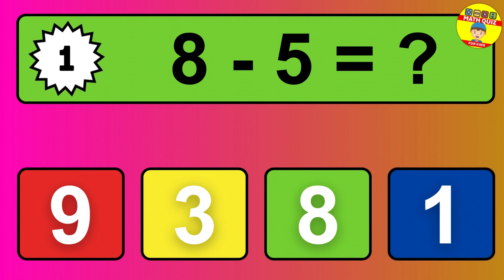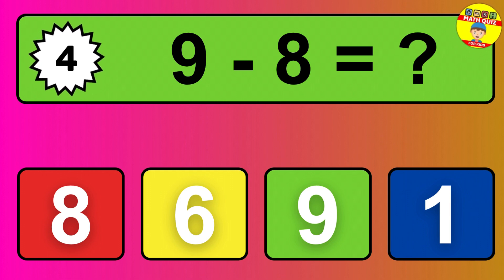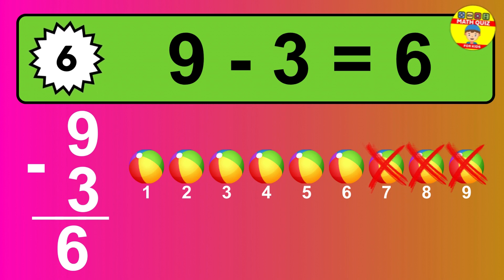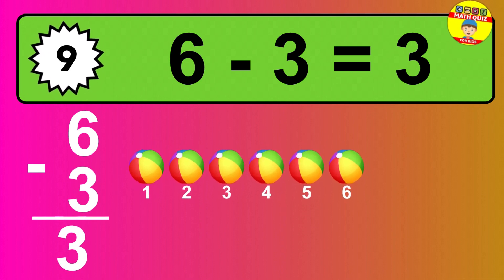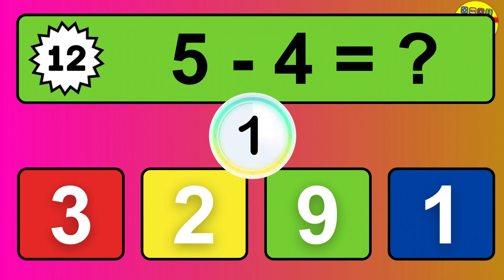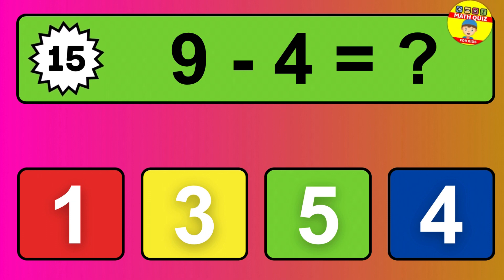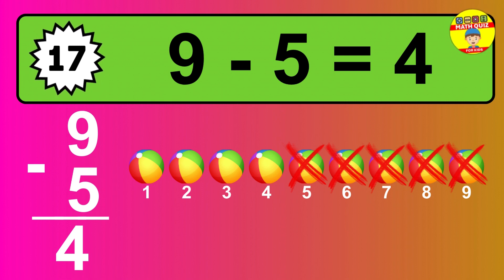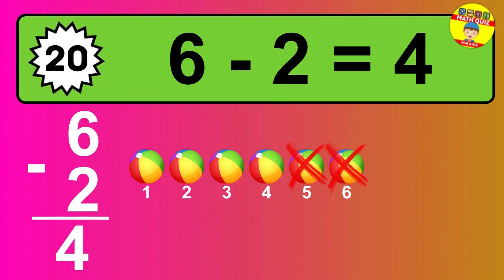20 One Digit Subtraction Quiz | Math Quiz for Kids